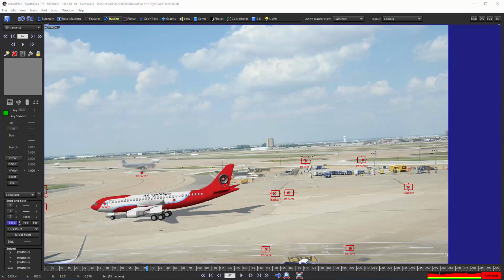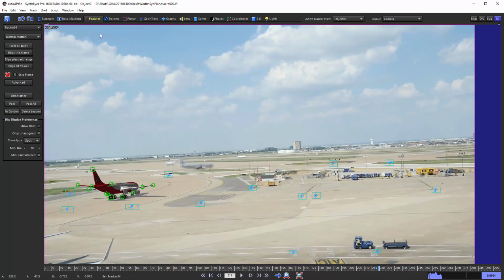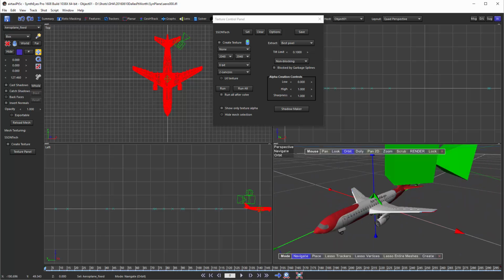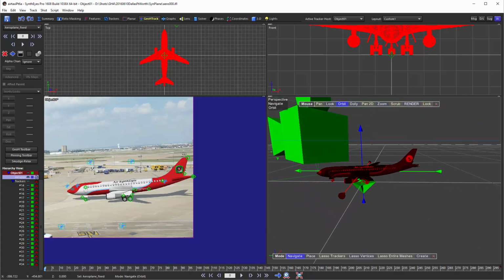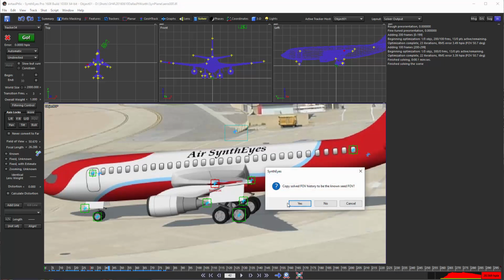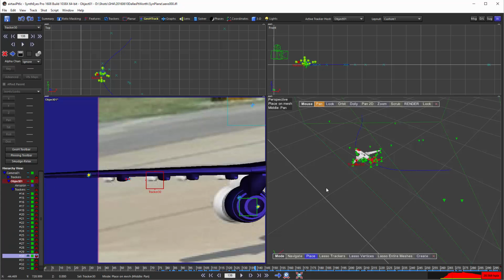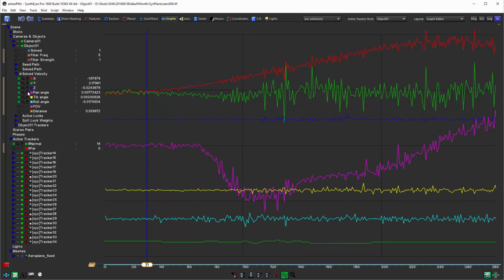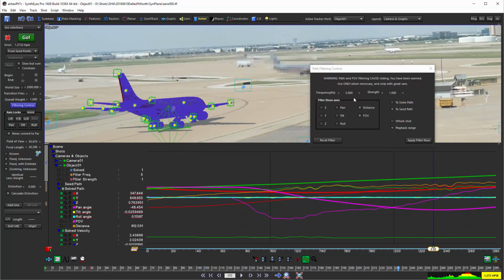Incident Analysis Using SynthEyes Part 2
In this second part of the incident analysis tutorial, Russ Andersson demonstrates supervised tracking of a plane in SynthEyes. He explains the process of adding moving objects and associating new trackers with the plane. Andersson details the importance of tracking various features on the plane, emphasizing those far from the center to determine its orientation. He showcases the use of a 3D model for accurate tracking, including importing, scaling, and aligning it with the plane. Andersson also covers solving for the plane's path, ensuring accurate results, and using SynthEyes' tools for data export and analysis, such as velocity data for crash analysis. This tutorial highlights the importance of careful supervision and cross-checking throughout the process to ensure reliable and precise outcomes.